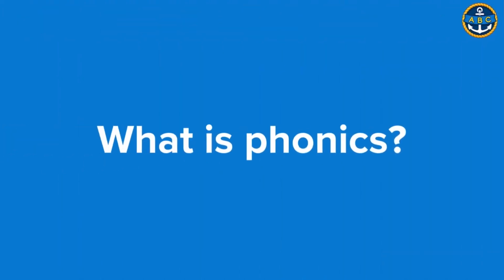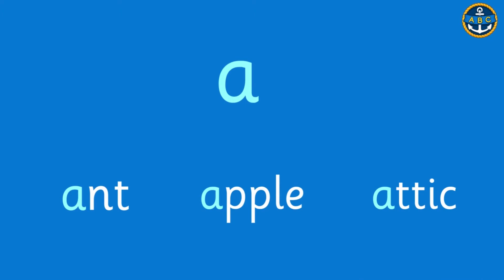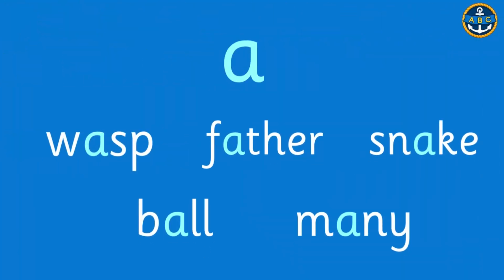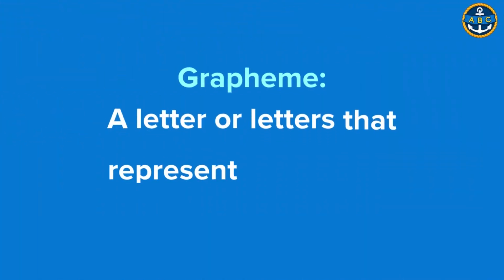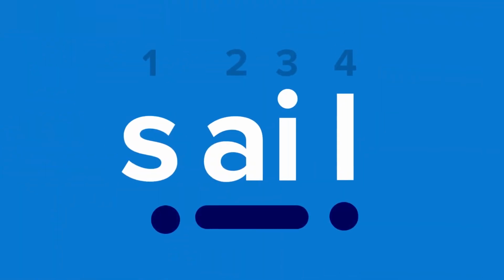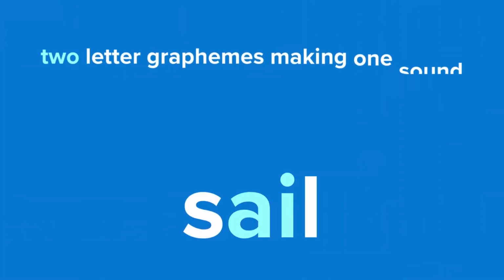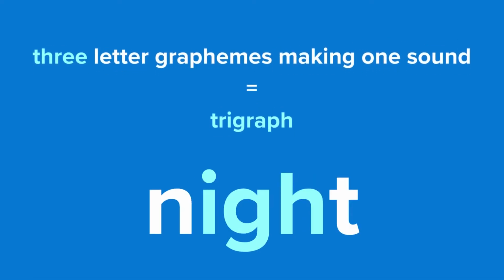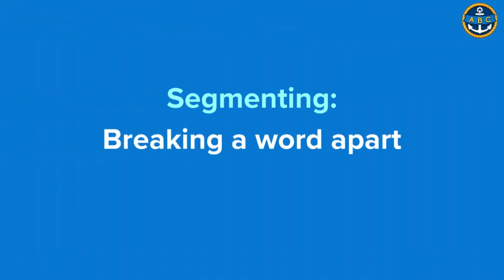Anchors Away | An Introduction to Phonics for Parents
Find out the basics behind phonics so you're ready to help your child learn to read!
All Aboard Phonics is a systematic synthetic phonics programme designed to help save time and hassle for busy teachers and teach all children to read confidently, year after year.